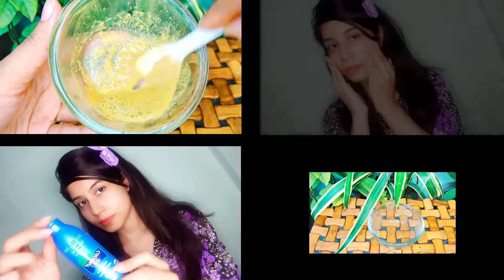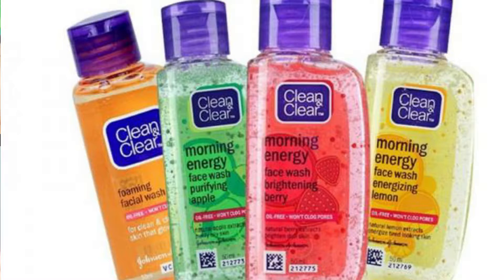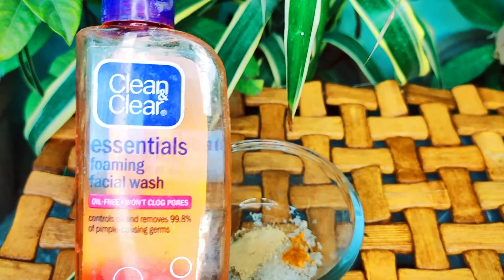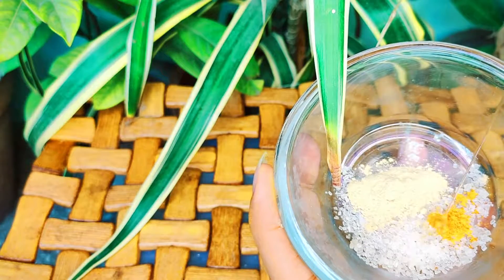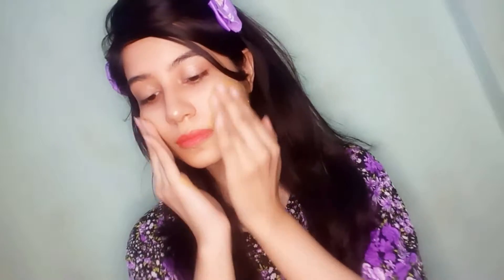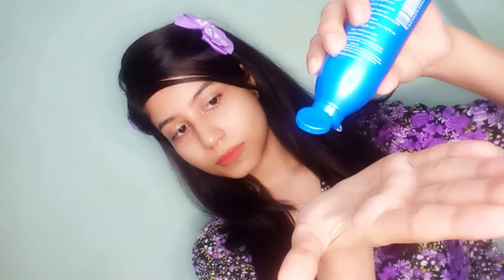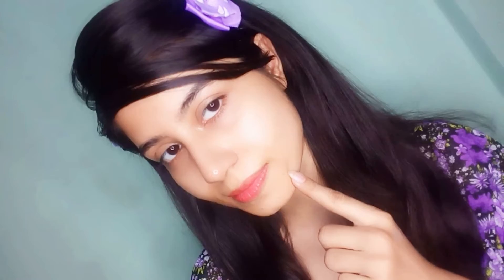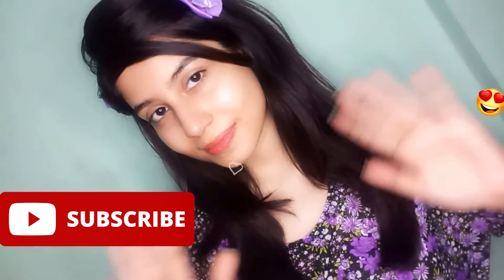Easy Face Washing Hack For Super Clean, Spotless & Fair Skin